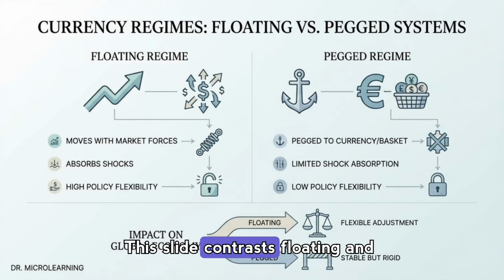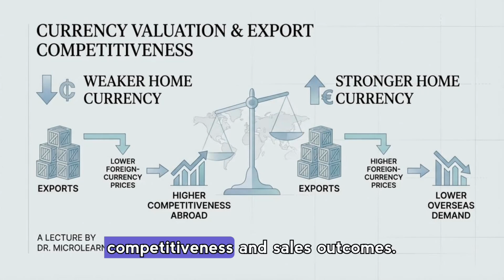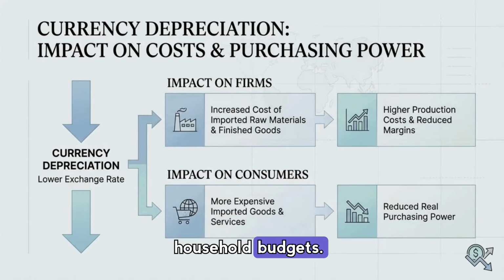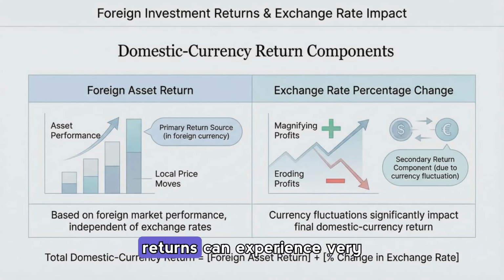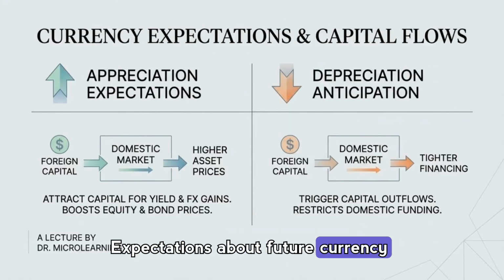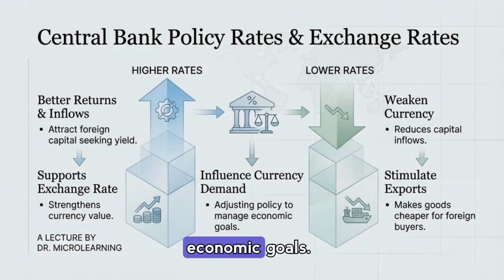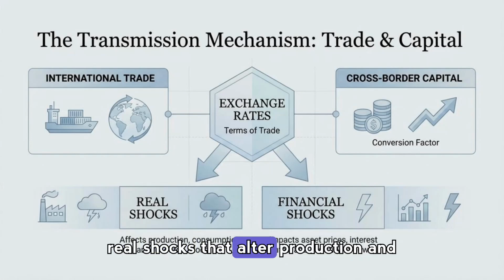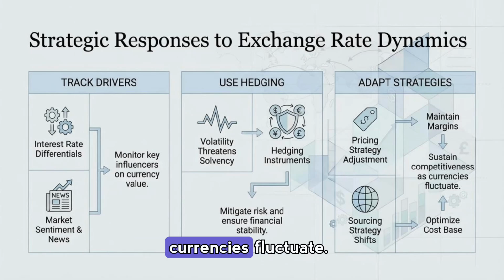Exchange Rates - Trade & Investment Engine Explained Simply (5 Minutes)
Exchange Rates: Understanding the Trade & Investment Engine provides a straightforward explanation of how exchange rates influence global trade and investment. In this video, we break down the concept of exchange rates, exploring their role in determining the value of currencies and how they affect international transactions. Learn about the factors that influence exchange rates, including economic indicators, interest rates, and geopolitical events. We’ll also discuss the implications of exchange rate fluctuations for businesses and investors, highlighting strategies to navigate these changes effectively. Whether you’re a student, a business professional, or simply curious about economics, this guide offers essential insights into the dynamics of exchange rates and their impact on trade and investment. Watch now to enhance your understanding of this vital economic engine!

10 SEO-Optimized Hashtags

35 SEO Tags